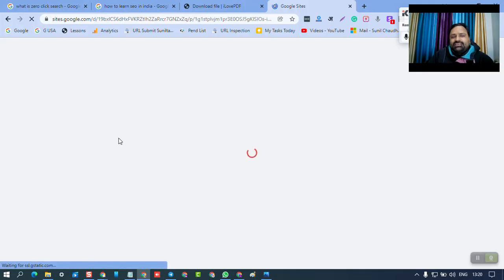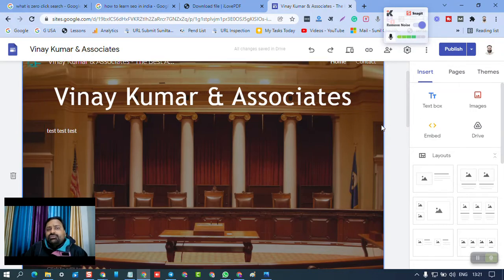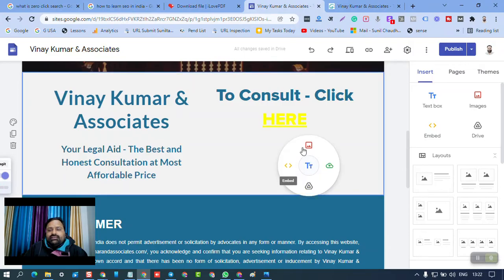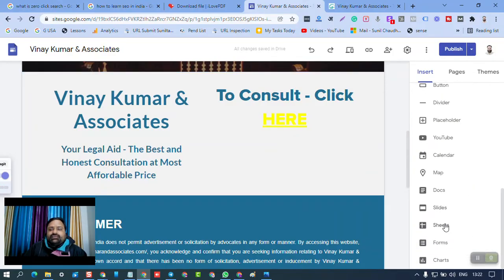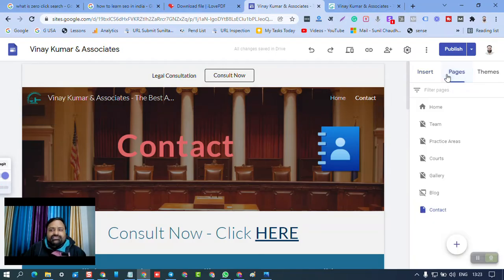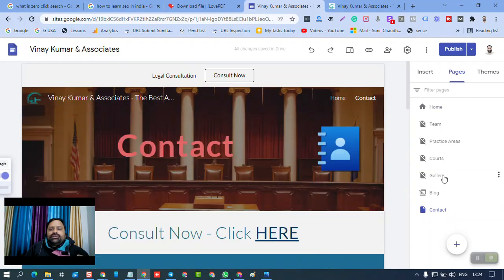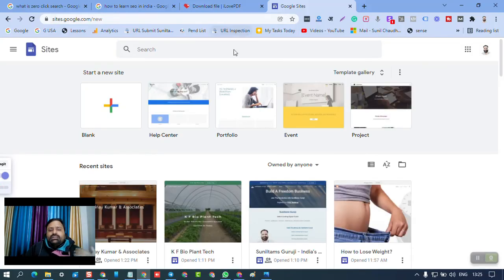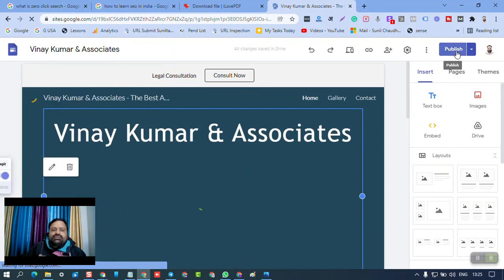Where and How to Edit Google Site | India's Leading Digital Coach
Where and How to Edit Google Site | Suniltams Guruji | India's Leading Digital Coach

How to edit your existing google site?

Steps to Edit Google Simple Site.

Where to find Google Site?

Chapters:

00:00 - How to Edit Google Site
00:15 - Type Sites.google.com in URL section
00:50 - locate the website to edit
00:52 - double click on the website
00:60 - Edit your website
01:00 - All Changes are Auto Saved but not published in Google Sites
02:00 - Double Click Anywhere to Get Editing Options in Google Sites
03:24 - Pages in Google Sites - Right Side Dashboard
04:22 - New Page, New Link, New Menu to add
05:00 - You should have access to edit the google site
05:40 - The Complete Course

The complete course is Fast Track Digital Marketing

My Digital Internship Program is one of the Best Digital Marketing Courses in India. I am supporting my students with my Personal Mentoring at a very affordable cost. Join Today.

Do not just create a website, create a successful online business, Join me.

Want to Become Online Mentor, Get the complete Implementation Tactics, Join me.

Complete Google Sites Course by Suniltams Guruji